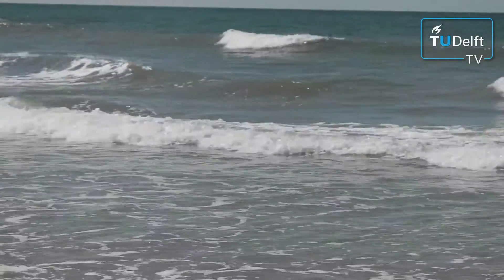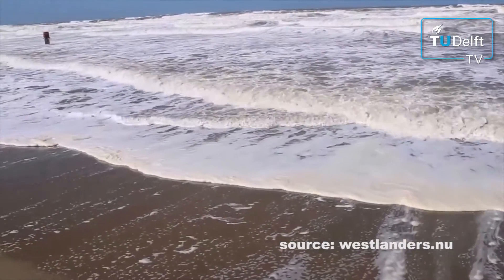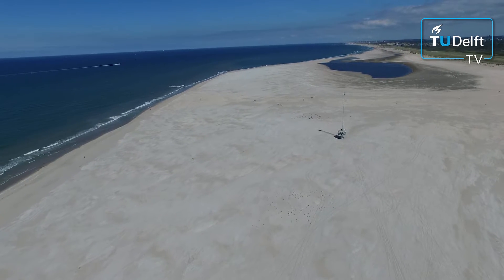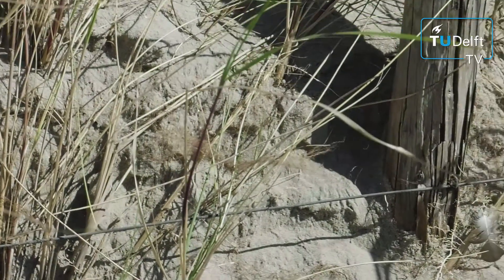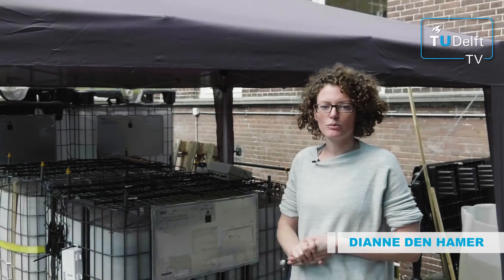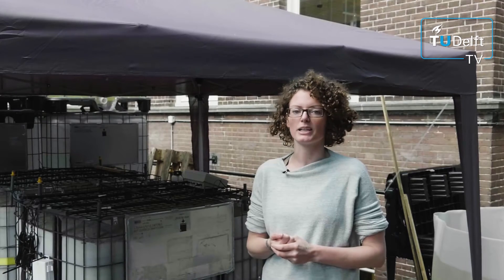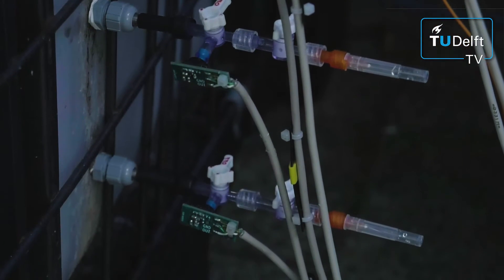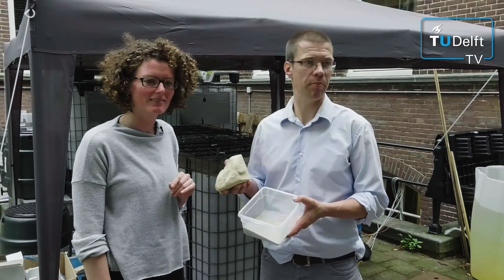Eroded dunes are a big problem: we could protect ourselves with the help of bacteria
TU Delft TV - BeachRock

The idea behind BeachRock is that certain enhanced natural attributes are being used to defend vulnerable coastlines against the growing threat of climate change. The continuous movement of water and wind erodes coastlines around the world threatening people living close to the sea.

To defend these coastlines different methods can be used. One of these methods is the 'Sand Motor', a manmade stretch of beach with millions of cubic meters sand. The natural movement of waves helps eroding the Sand Motor and deposits sand further north on the Dutch coast where it is needed to prevent further coastal decline.

A different defence approach is being researched at the Delft University of Technology. Below the surface a natural process helps gluing  sand grains together. This process is started by a certain type of bacteria. Leon van Paassen and Dianne den Hamer are looking in to this phenomenon. Their experiment concentrates on the creation of sandstone by using this type of bacteria.

Understanding this process can help creating a mechanism to further strengthen dunes and beaches thereby creating a natural hardened cover preventing further erosion.

Faculty: Civil Engineering and Geosciences
Researcher: Leon van Paassen & Dianne den Hamer